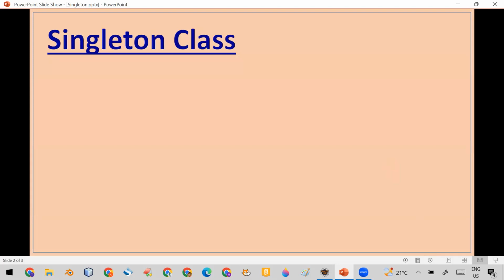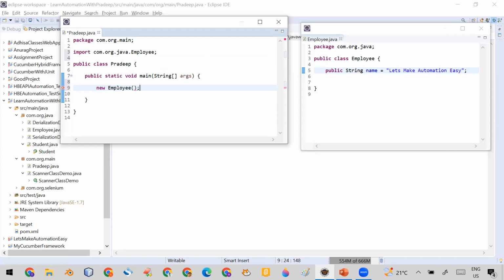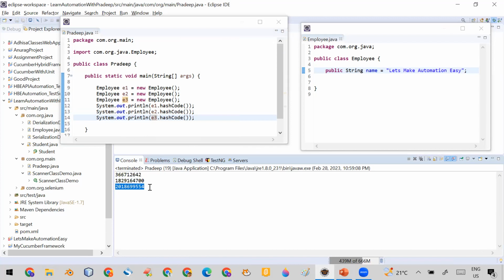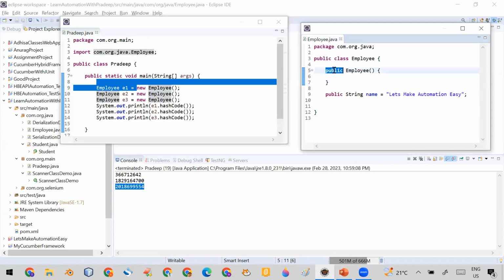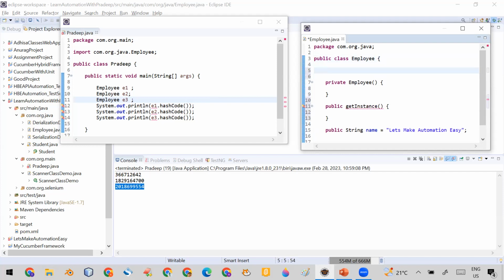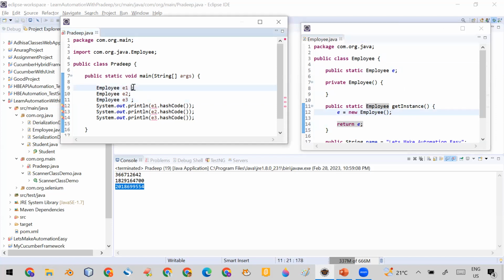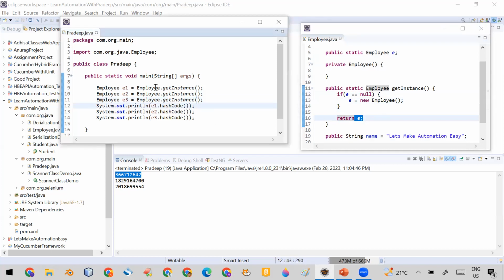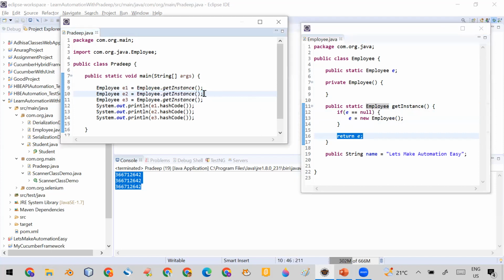Singleton Design pattern | How to create Singleton Class | Pradeep Nailwal